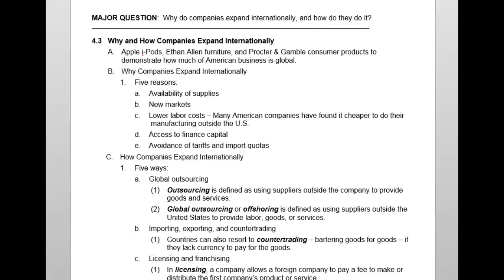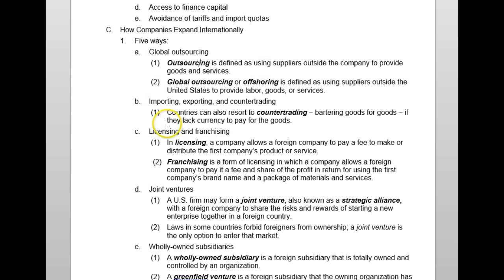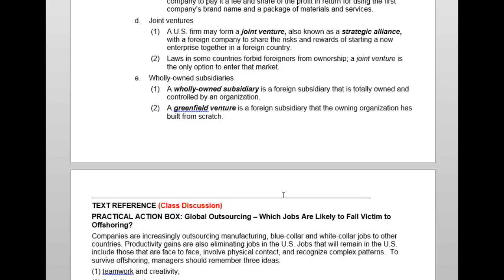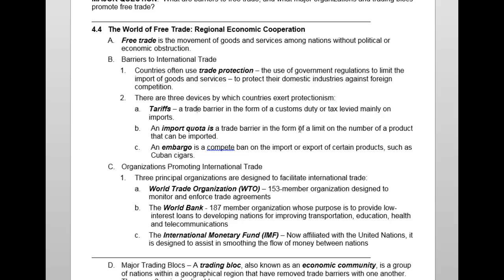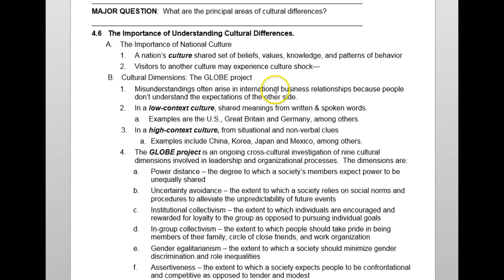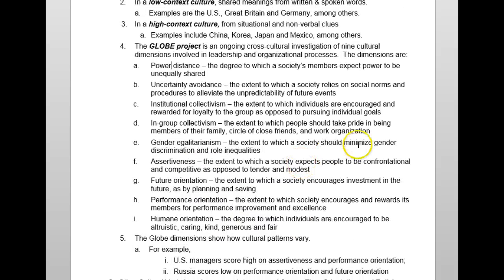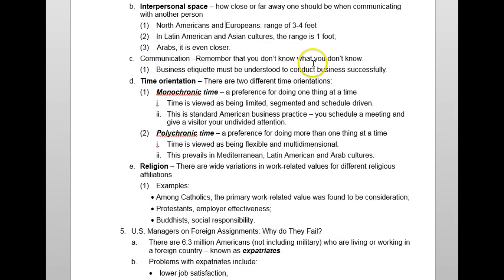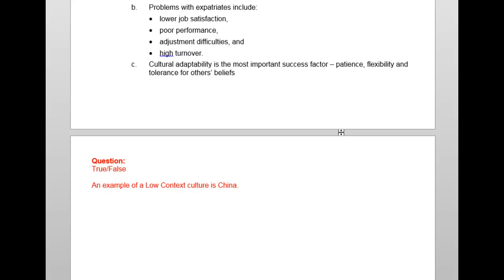Chapter 4- Global Manger Part 2